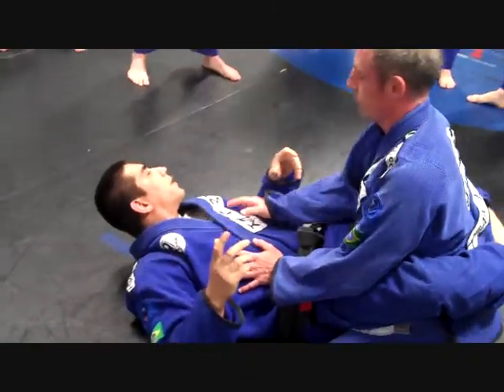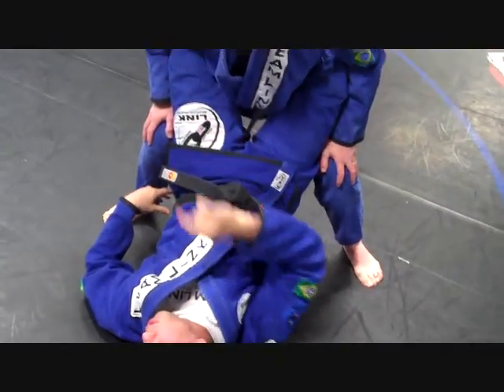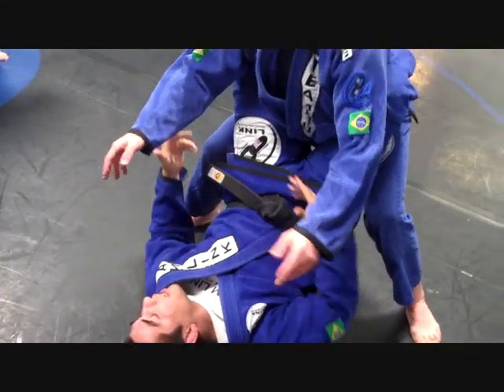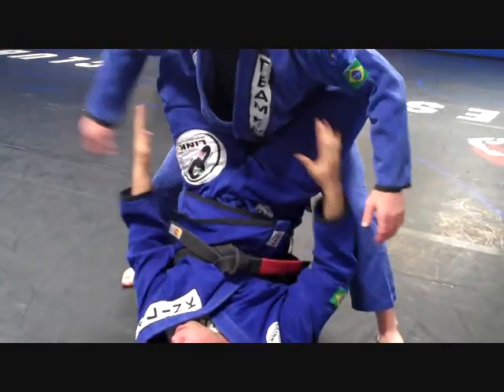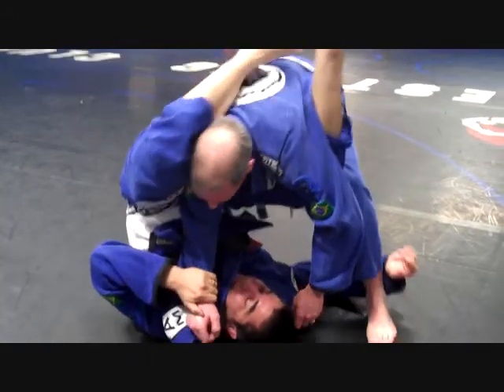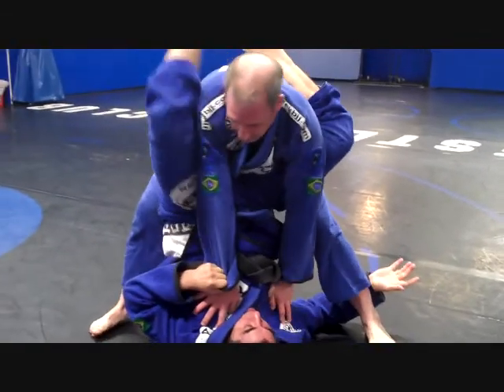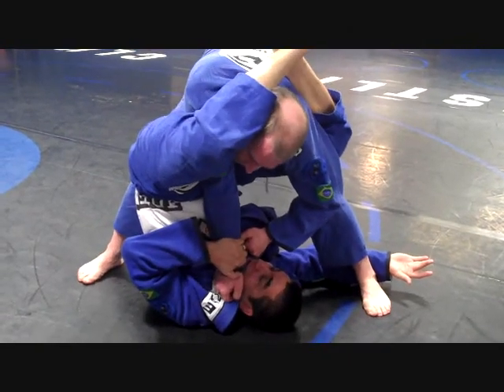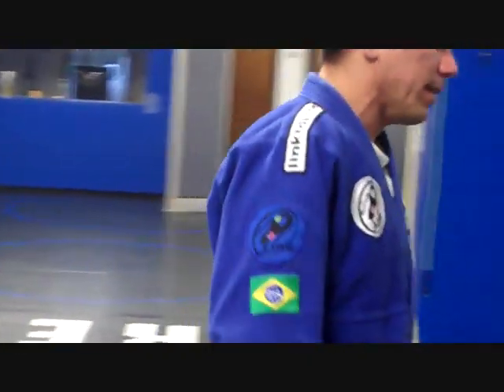Marco Alvan Instructional BJJ Video arm bar with the opponent standing.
Marco teach arm lock when the opponent stand.
One week risk free brazilian jiu jitsu in Springfield area Western Massachusetts.